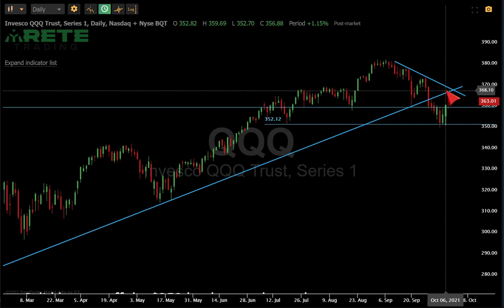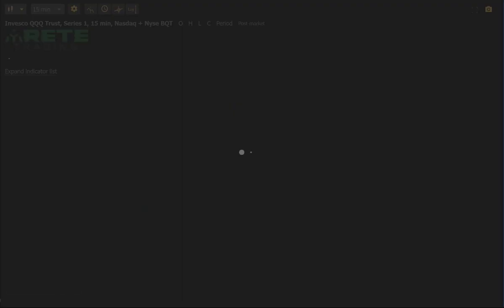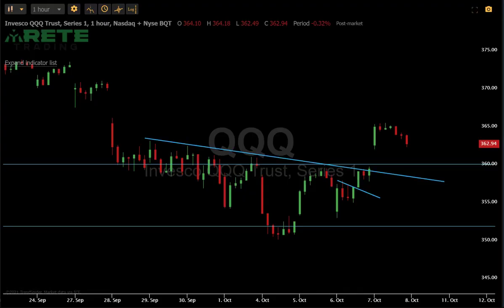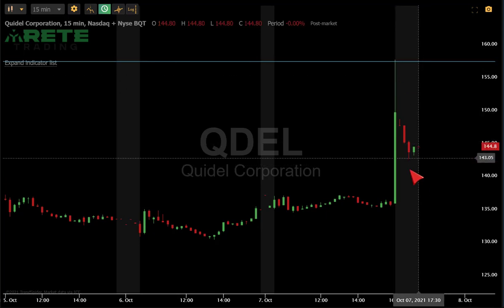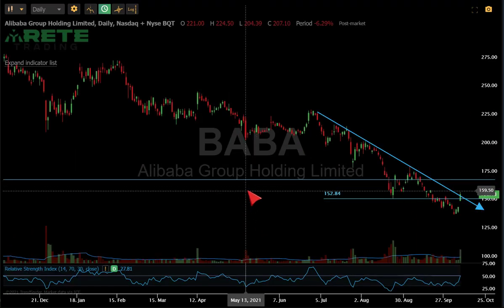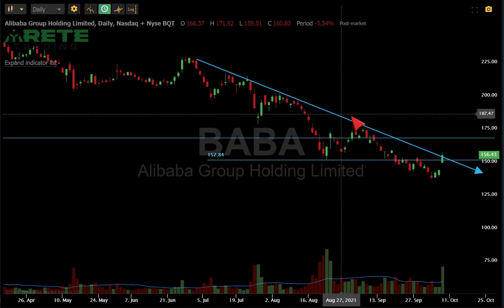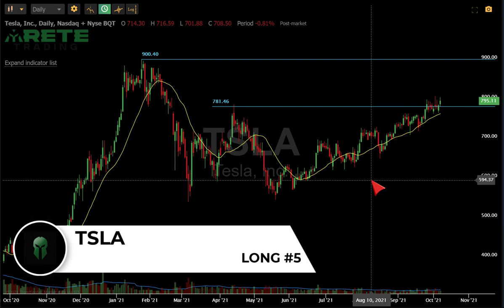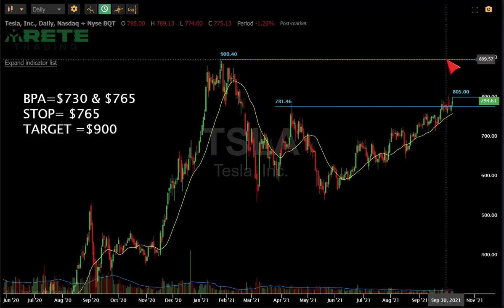5 STOCKS to watch tomorrow[Major Shift]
The top five is a new segment I will be doing for the month of October! 5 stock ideas in around 5 minutes. Until this market finds a bottom short term trades is the answer.